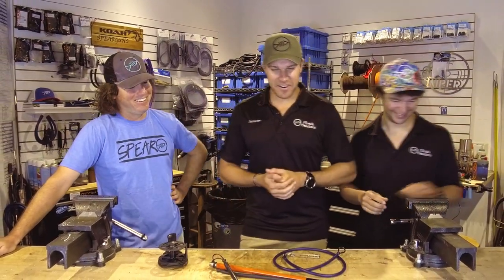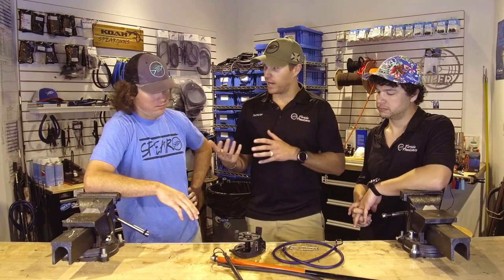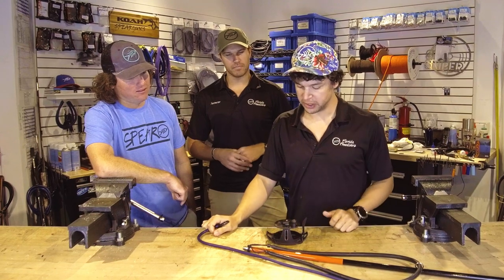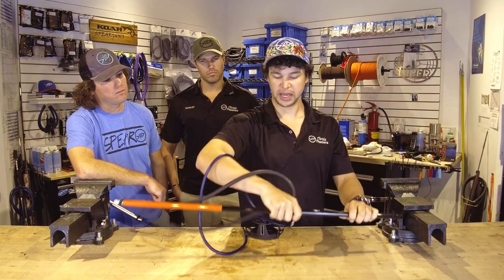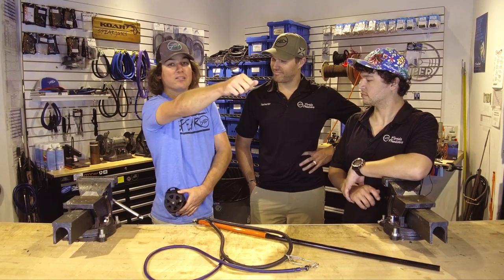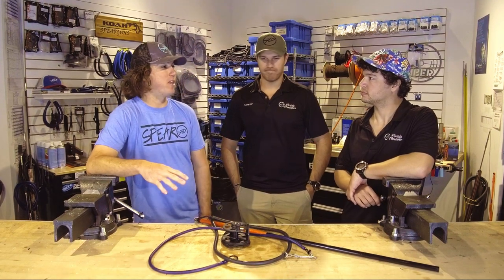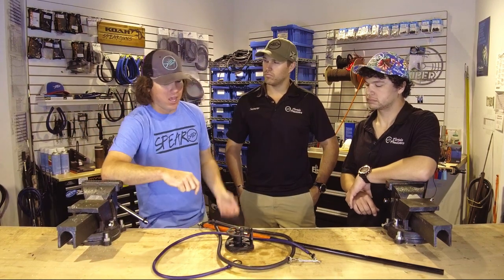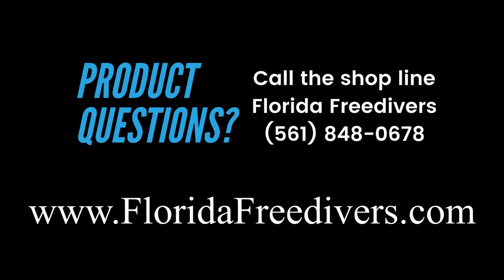Belt Reels & Polespears - Florida Freedivers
What does it take to hunt big game with a belt reel and polespear? Ryan Myers, Florida Freediver Team Diver talks with Jonathan and Eric sharing tips and tricks related to running a belt reel with your pole spear.

and our selections of polespears.